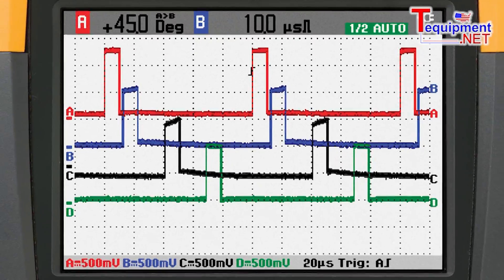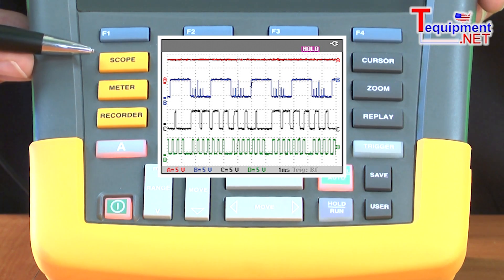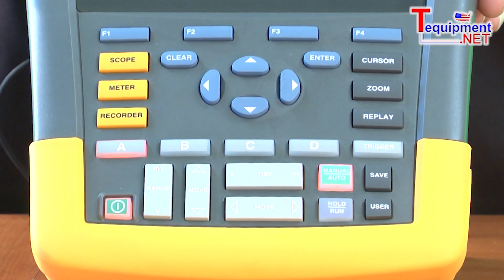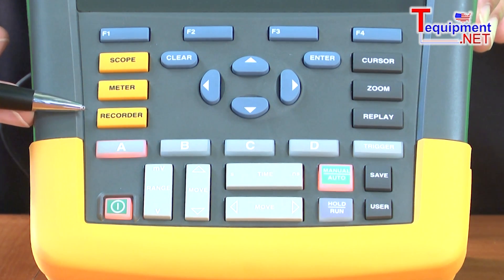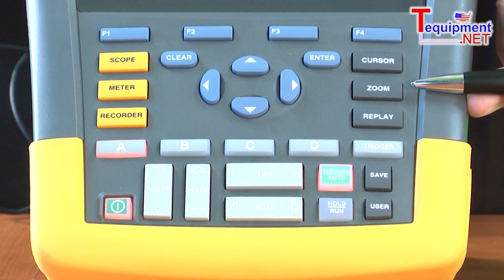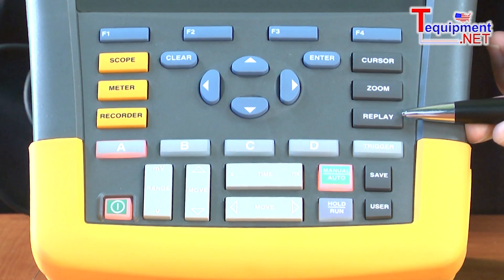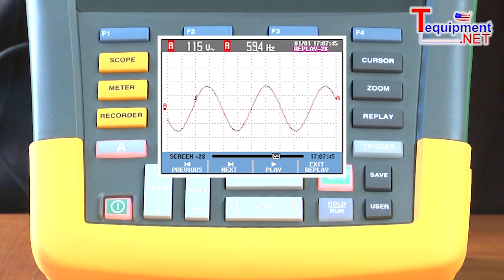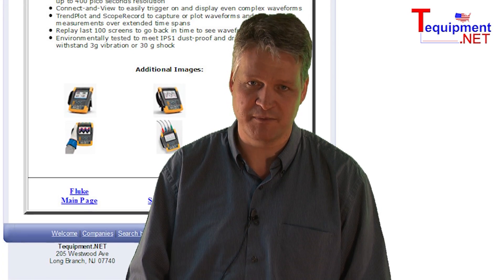Fluke ScopeMeter 190-204 Series II: Key Functions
ScopeMeter 190-204 Series II: 4-channel, 200 MHz Handheld Portable Oscilloscopes

Fluke now extends the 190 Series of portable oscilloscopes with two new four-channel models built for industrial plant maintenance professionals who work on:

    * Heavy-duty electrical equipment
    * Electro-mechanical machinery
    * Plant automation control systems

The 190 Series II are the first IEC61010, 1000 V CAT III/600 V CAT IV rated portable oscilloscopes designed to be safely used on industrial equipment that is permanently installed on the electrical distribution system. These handheld, batteryoperated portable instruments offer sealed, dust-proof and drip-proof cases that are IP51 rated to withstand harsh working environments. New features will help customers take on the demands of troubleshooting today's electronic systems, and enhancements, like long battery life and USB communications, will improve usability and overall customer satisfaction.